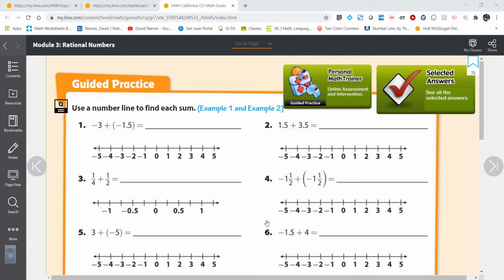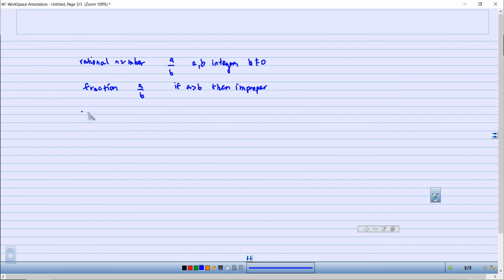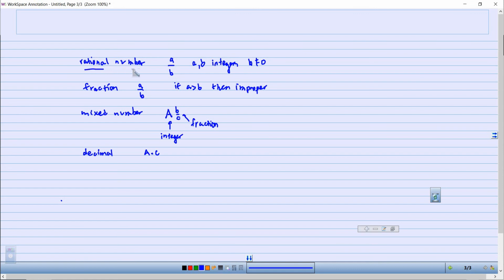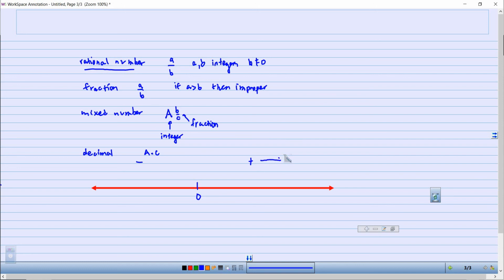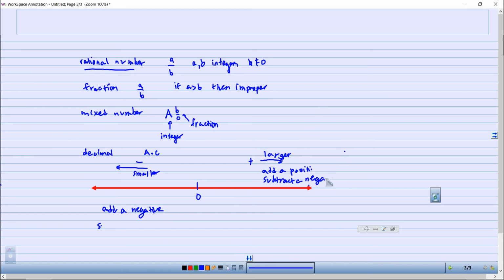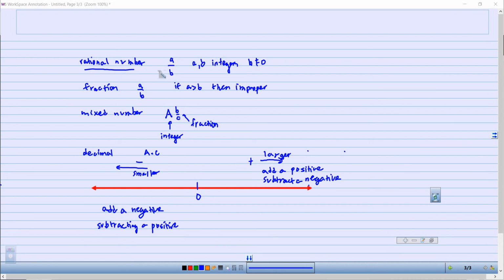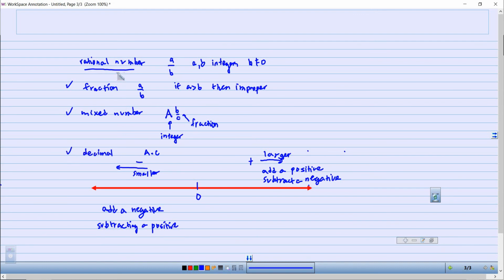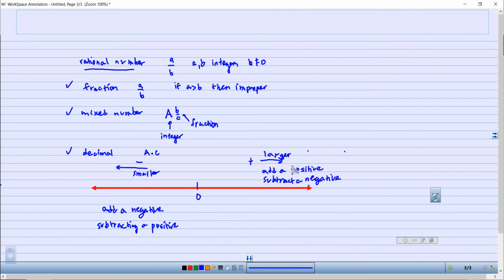Adding and Subtracting Rationals Basic Concepts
Mr. Reeves reviews the basic concepts of adding and subtracting rational numbers